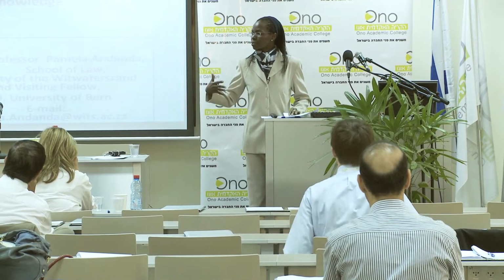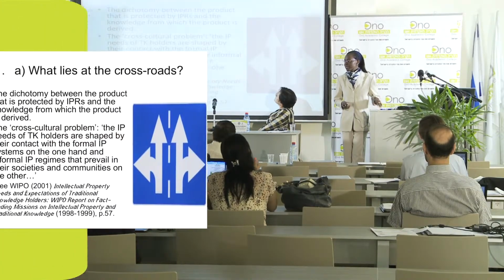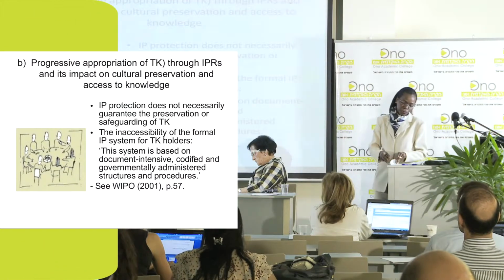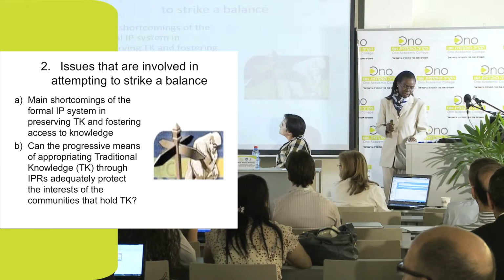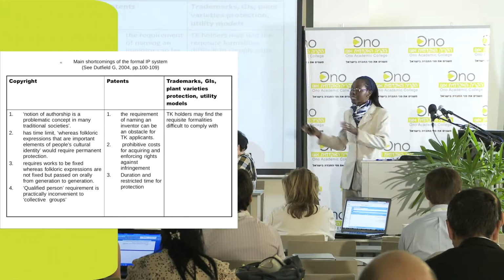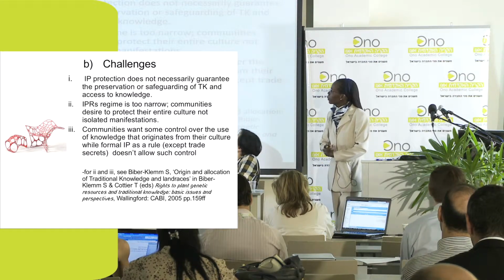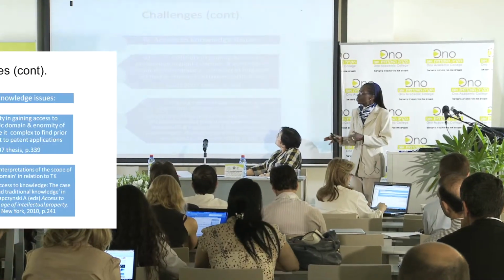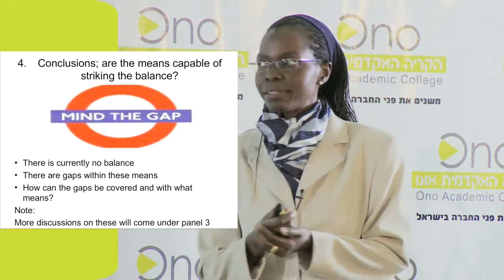Prof. Pamela Andanda - Striking a balance between progressive appropriation of TK through IPRs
Prof. Pamela Andanda, Associate Prof. of Law, University of the Witwatersrand, School Of Law, South Africa at a lecture in Ono Academic College - "Striking a balance between progressive appropriation of TK through IPRs, Cultural Preservation and Access to Knowledge"

International Conference: Intellectual Property Law and Development -- the Road Ahead; Traditional Knowledge and Access to Knowledge was held at Ono Academic College on Oct. 24 and Oct. 25, 2011.

The subjects were the great importance and often a source of conflict between developed and developing countries, and discussion on these is especially relevant to their public discourse and political agenda.

The event was organized by the Comparative Legal Research Center in cooperation with World Intellectual Property Organization (WIPO) and the Israel Ministry of Foreign Affairs

בתאריכים 24-25/11/11 התקיים בישראל כנס בינלאומי יוקרתי וייחודי מסוגו בנושאים הגנה על ידע מסורתי Traditional Knowledge ונגישות של מדינות מתפתחות לתרופות. הכנס אורגן על ידי ארגון הקניין הרוחני העולמי (World Intellectual Property Organization-WIPO והמרכז למחקר משפטי השוואתי, הקריה האקדמית אונו ובתמיכת משרד החוץ -- שגרירות ישראל לארגונים.